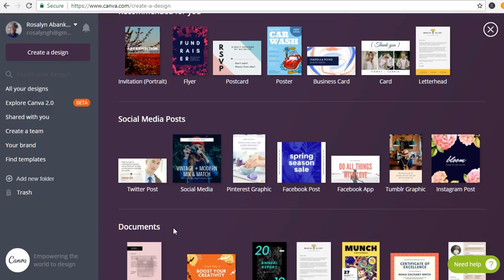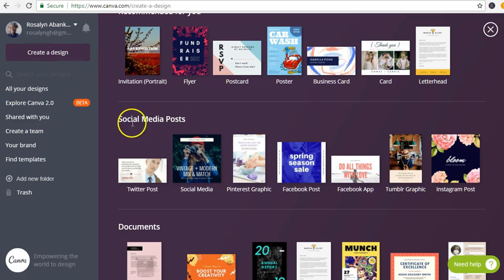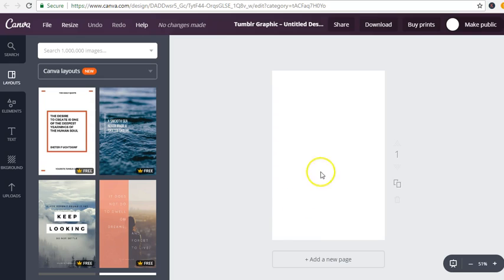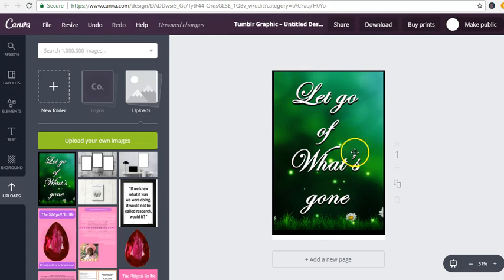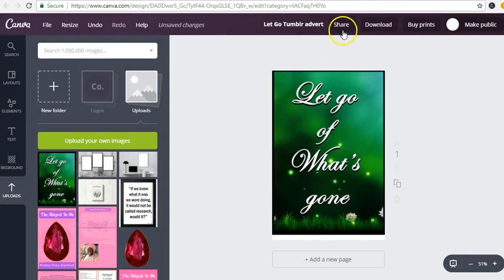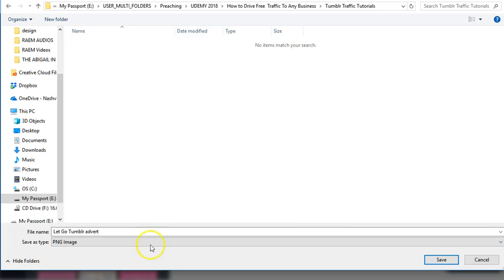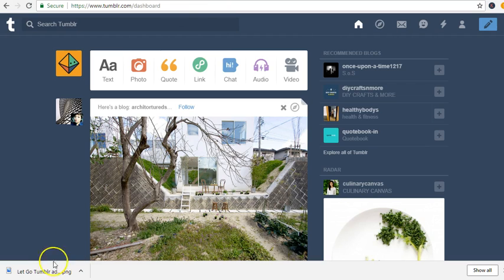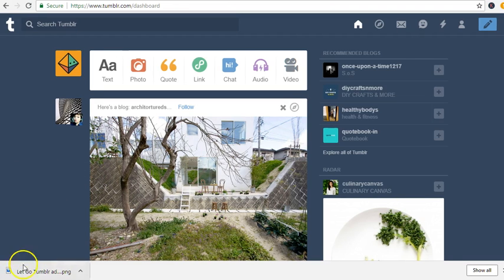How To Create Tumblr post to get traffic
This Tutorial is a Tumblr free course to drive tons of traffic for free to any business online.